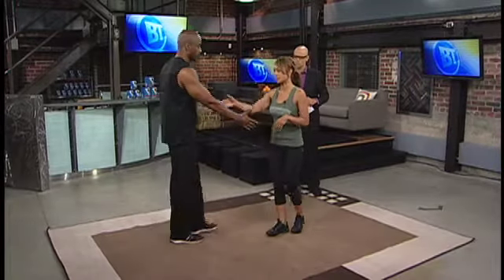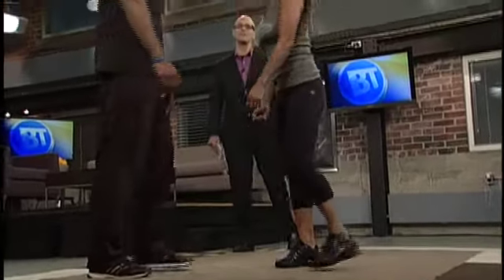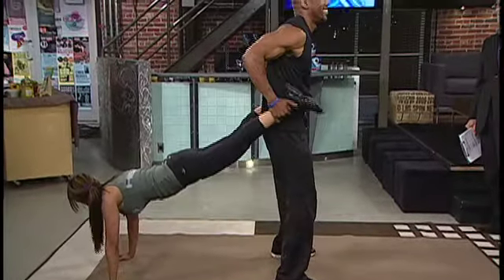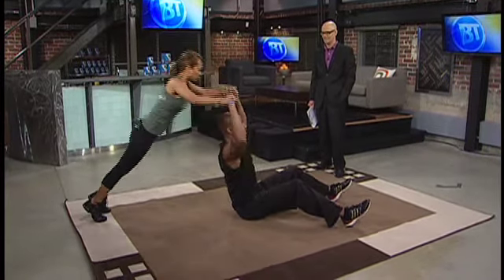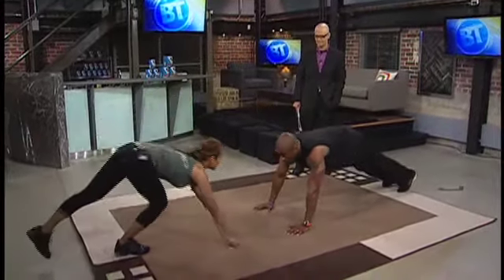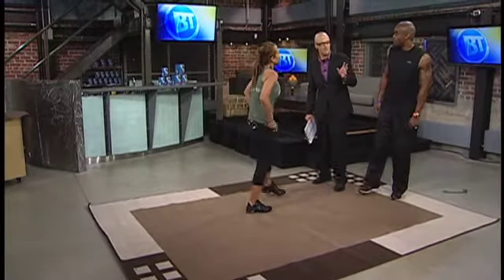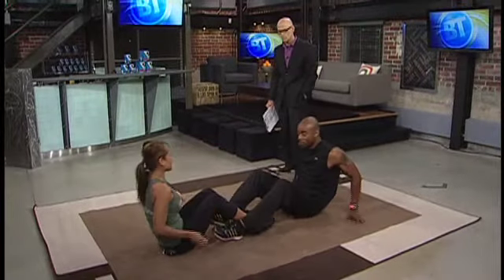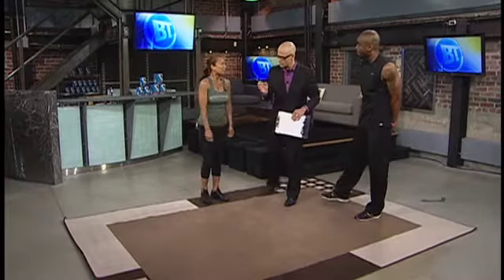BT Winnipeg - Body and Balance Part 2 08.06.2013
Mary-Anne and Vernis Blaire from Higher Level Fitness stopped by to speak on the benefits on working out with a partner and to demonstrate a few exercises that you can do as a duo.